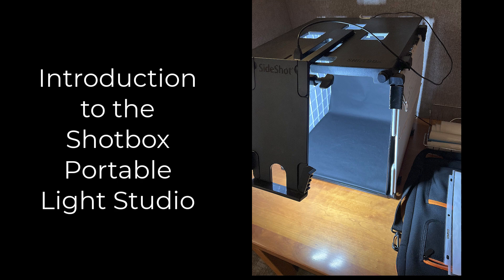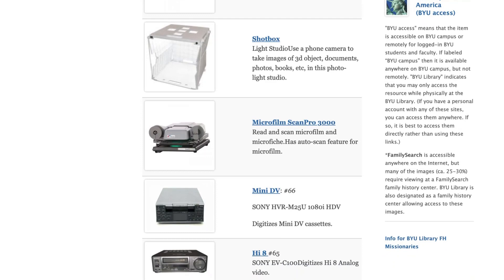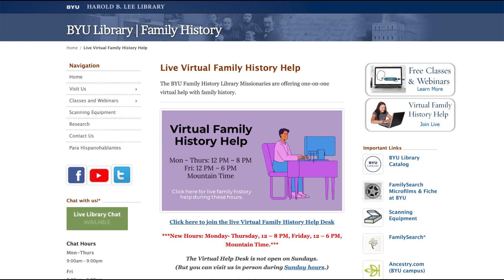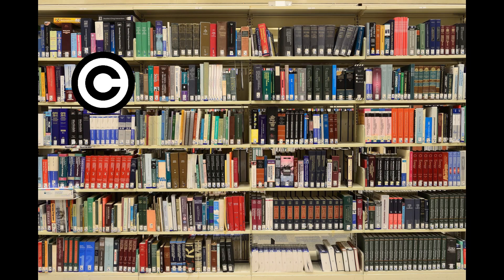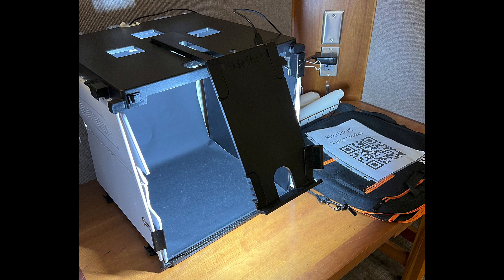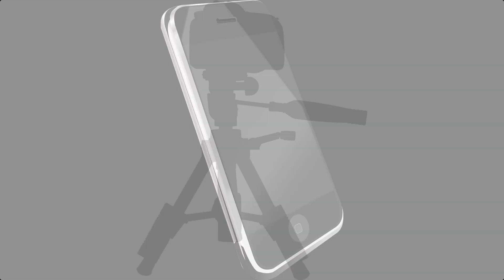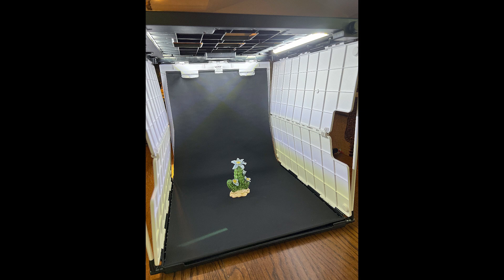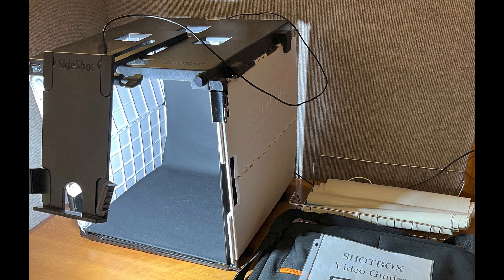Introduction to the Shotbox Portable Light Studio - James Tanner (14 May 2023)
This video is a short introduction to the Shotbox Portable Light Studio in the BYU Family History Library. Patrons at the library can bring their own smartphone or camera and use the Shotbox to take high quality images of objects, documents, or photographs.